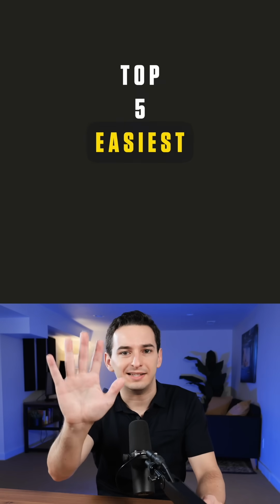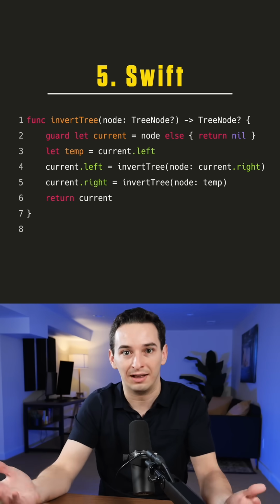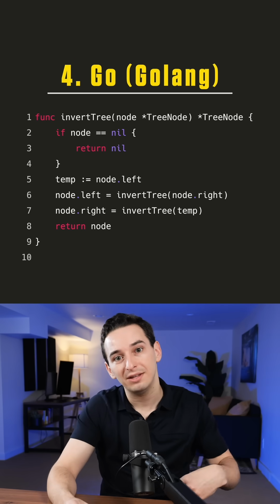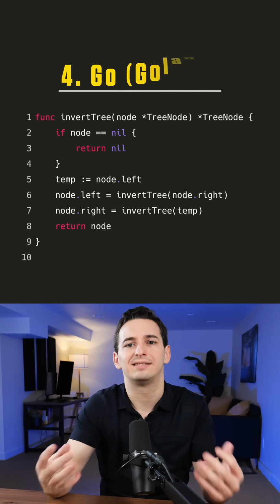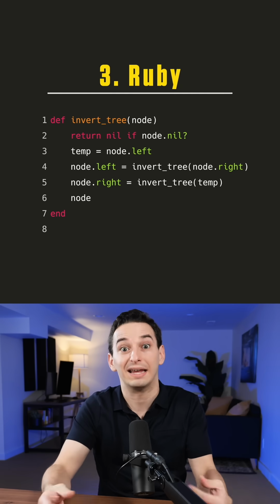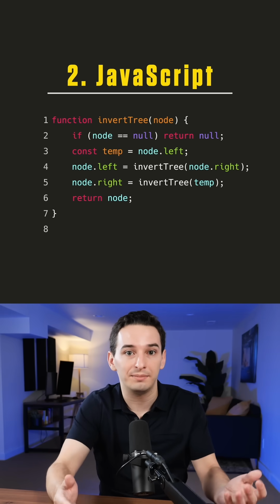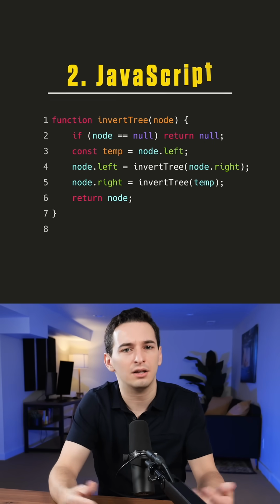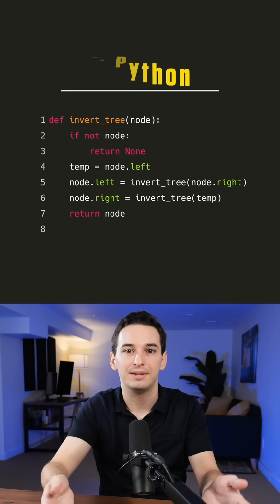Top 5 Easiest Programming Languages To Learn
These are the top 5 easiest programming languages to learn in my opinion - Swift, Go, Ruby, JavaScript, and Python.

Swift has a super simple syntax developed by Apple for iOS/MacOS/etc. However, it can be difficult due to the need to work with XCode.

Go is a great choice developed by Google for creating performant backends without the need for a more traditionally difficult language like C++.

Ruby has a very simple language made for "developer happiness". That said, the use cases have been shrinking over the years.

JavaScript is the primary language of the frontend of the internet, plus it can be used on the backend with Node or even for mobile with tools like React Native. It has the largest ecosystem of any language, meaning there are tons of amazing tools out there to make it easier to learn.

Python is considered by many to be the easiest mainstream programming language to learn. The syntax is super simple, it has a huge ecosystem, and there are tons of use cases from web backends to data science and machine learning.

💻 Video/Coding Gear